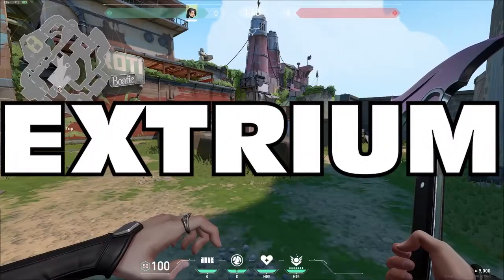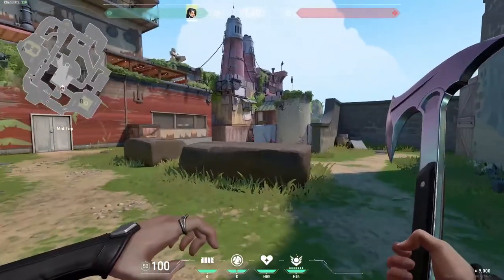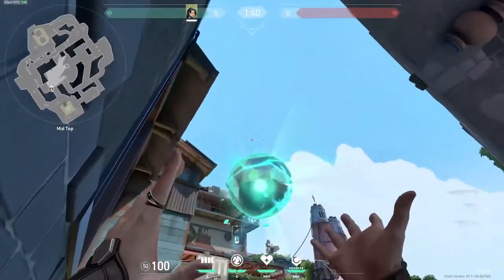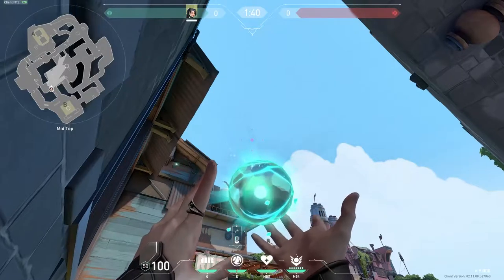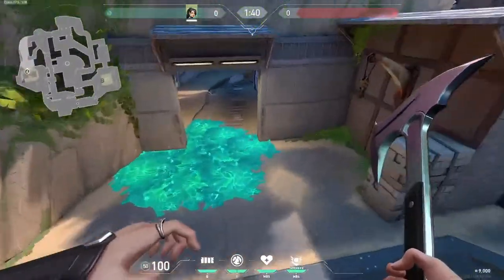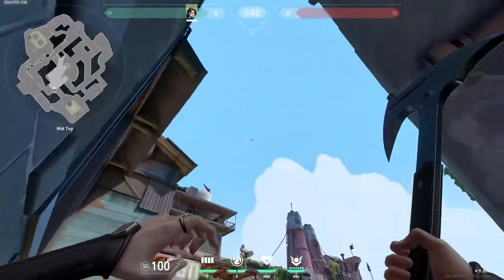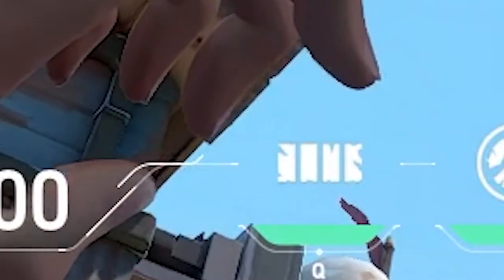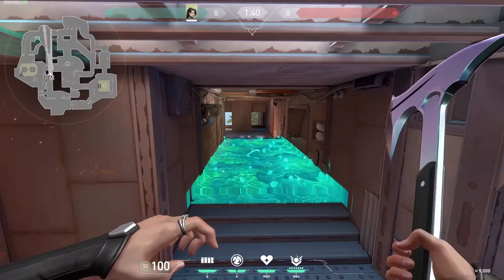3 ESSENTIAL SLOW ORB LINEUPS ON BREEZE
A continuation of the series, here are 3 slow orb lineups on Breeze!